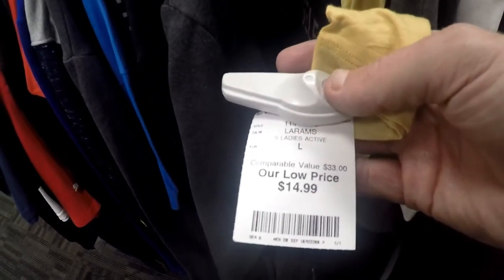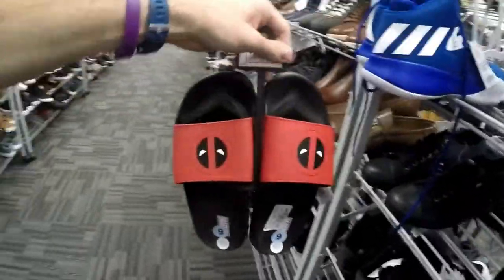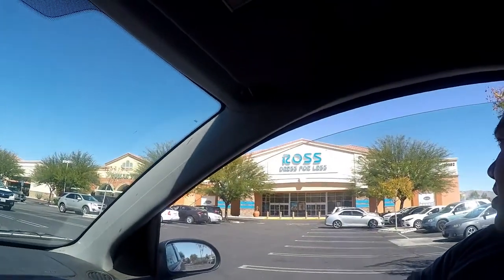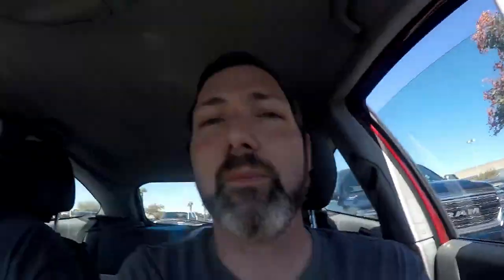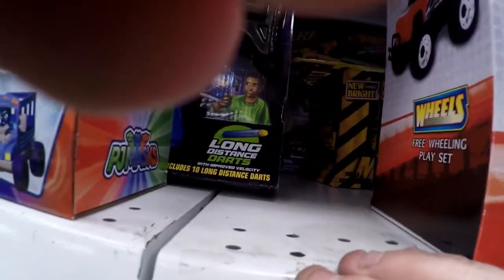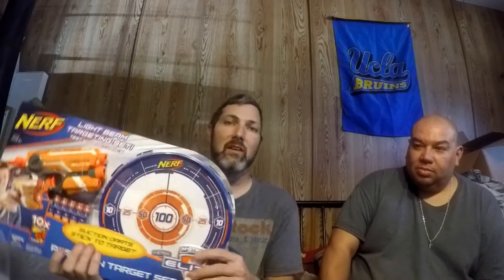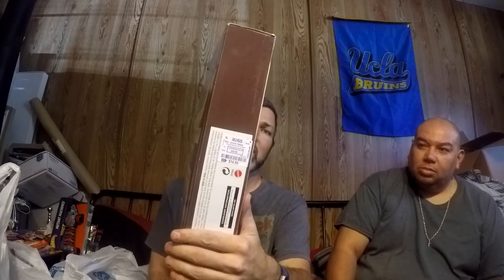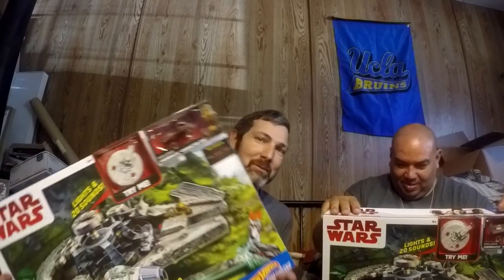Retail Arbitrage at Burlington and Ross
We went to Burlington Coat Factory and Ross looking for deals on items we can flip on ebay for Q4 . Any music heard in the backround is not owned by us and has no bearing on this video.